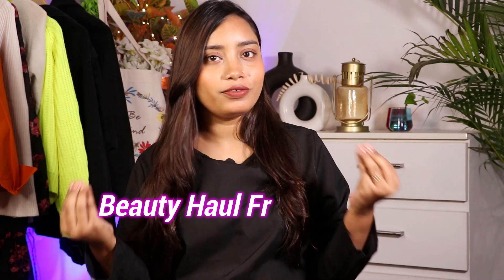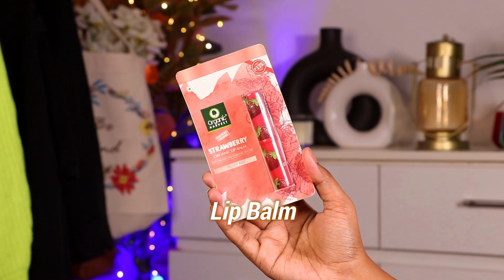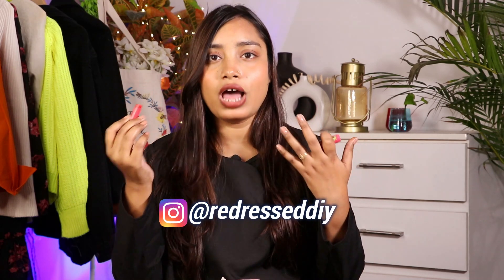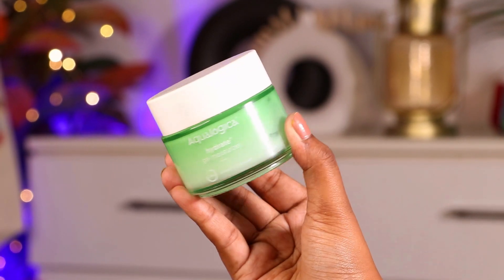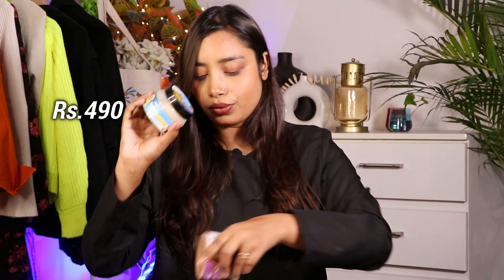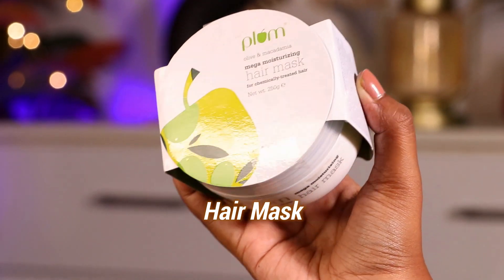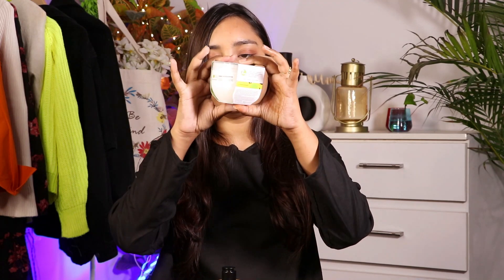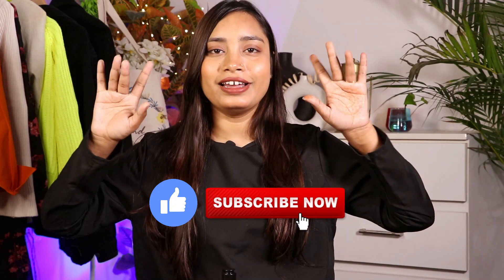AMAZON WINTER SKINCARE HAUL | Upto 70% off Sale on Skincare & Makeup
Buy all these products at discounted prices at Amazon The Big Beauty Sale

Products Link :

Lip Balm

Body Scrub

Body Oil

Body Scrub

Hair Mask